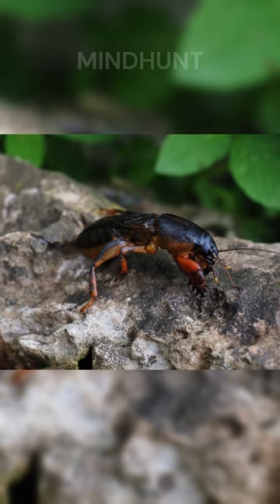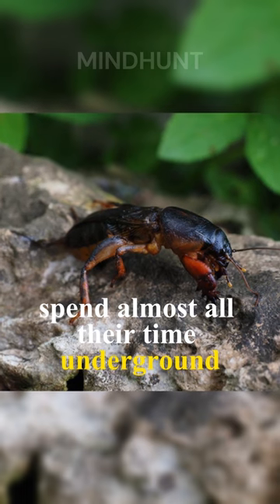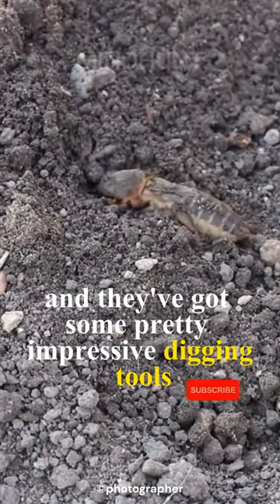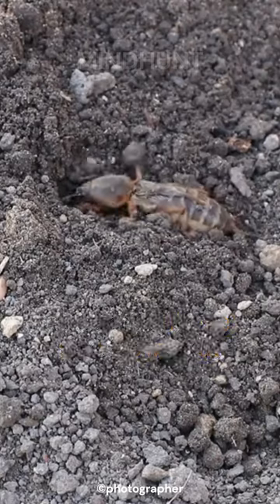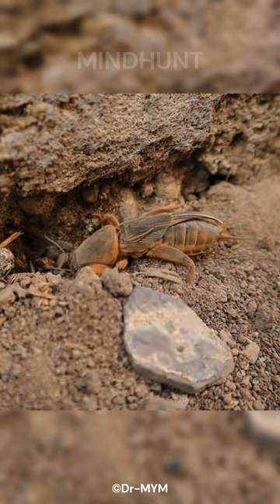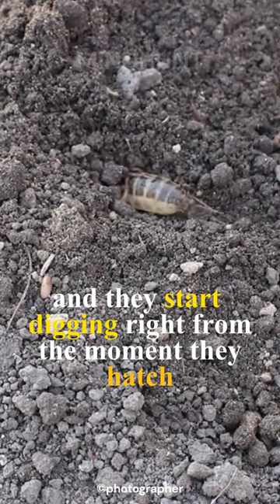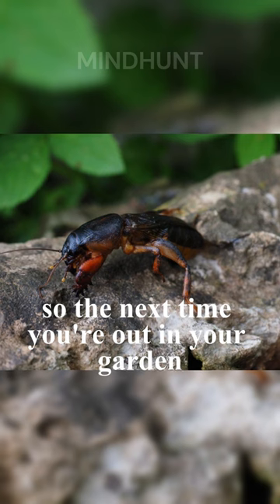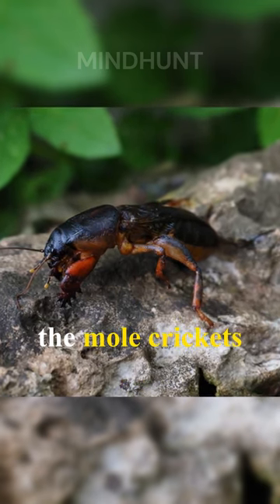Meet the Incredible Mole Crickets - Master Diggers of the Insect World!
Get ready to meet the amazing mole crickets - the ultimate underground diggers! These fascinating insects spend almost all their time below the surface, tunneling through the soil with their powerful front legs. From the moment they hatch, they begin building intricate networks of vertical and horizontal tunnels. Watch this short video to learn more about these incredible creatures and their impressive digging skills!